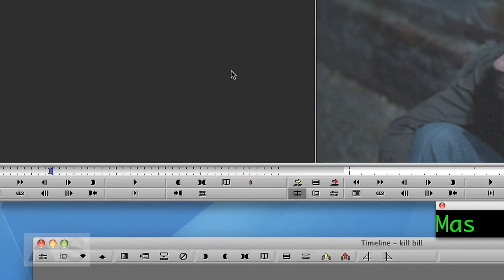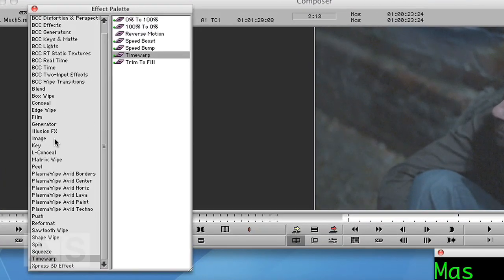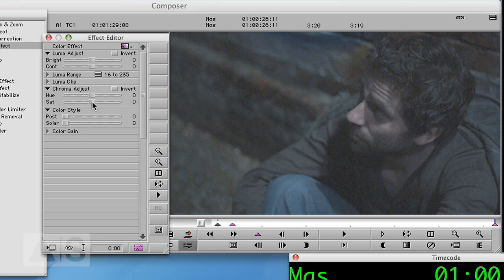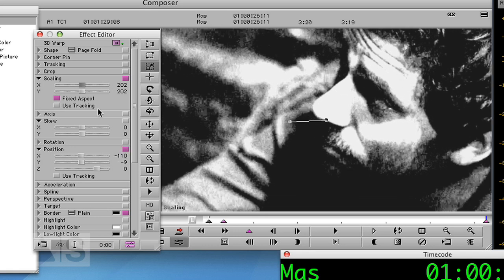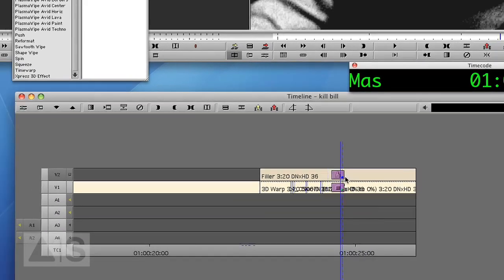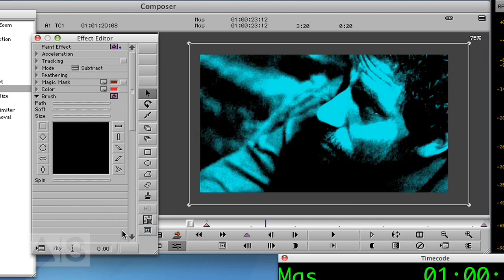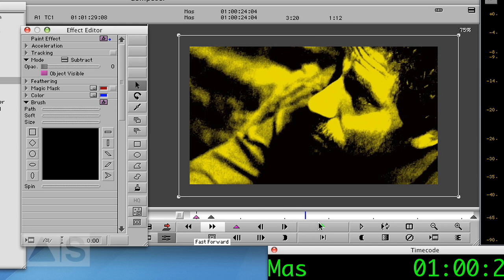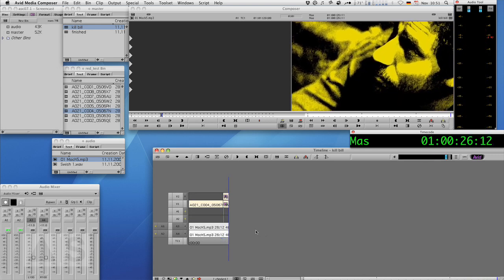Avid Screencast #07: Kill Bill Effect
Create a high-contrast colorized look to your image to make it pop!